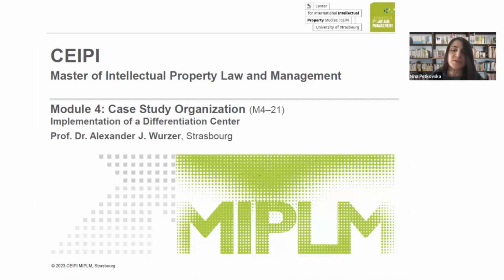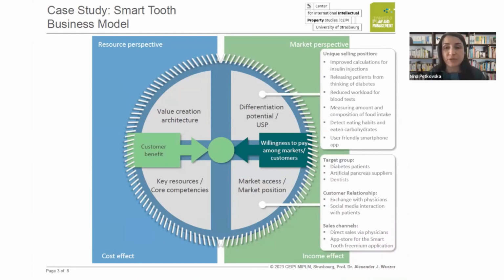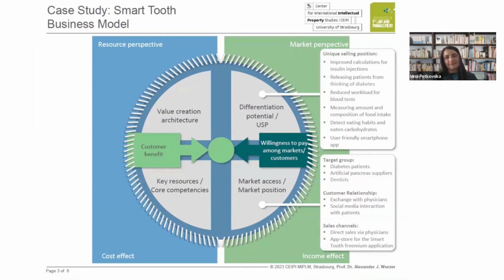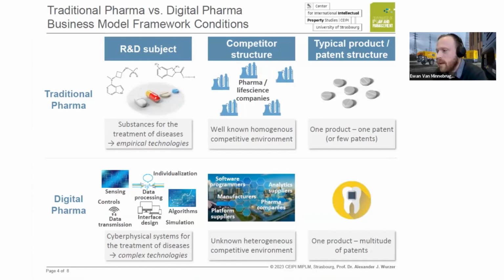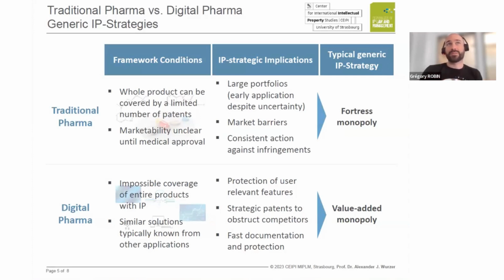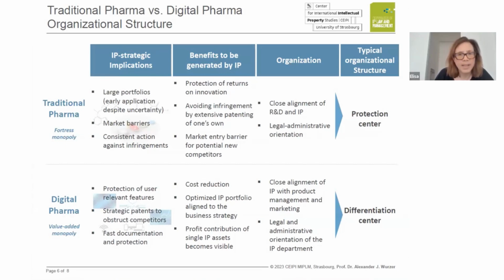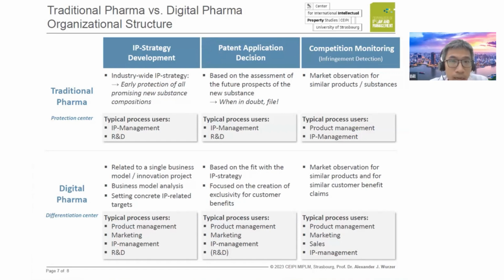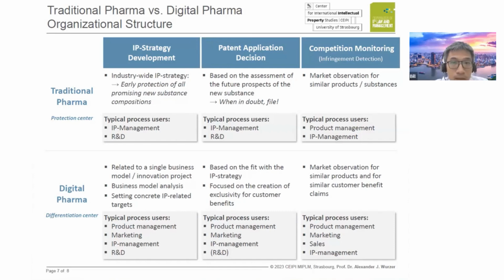MIPLM Case Study Organization 1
MIPLM students present their solution to a case study on Organization - Implementation of a Differentiation Center